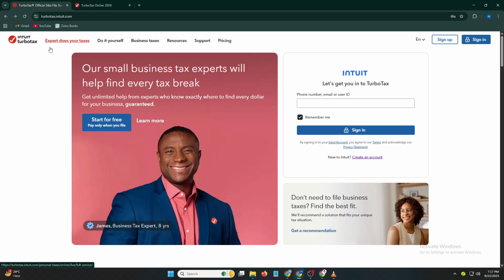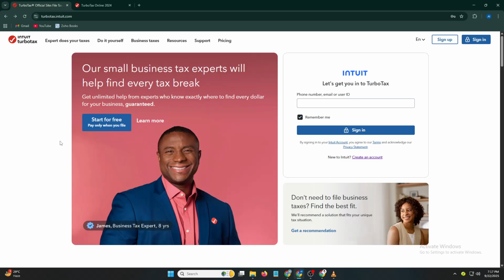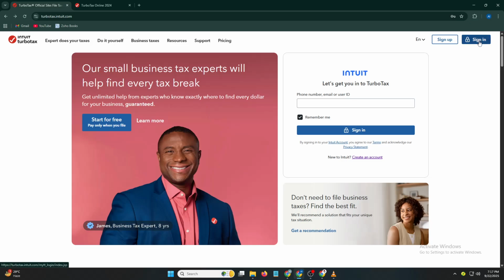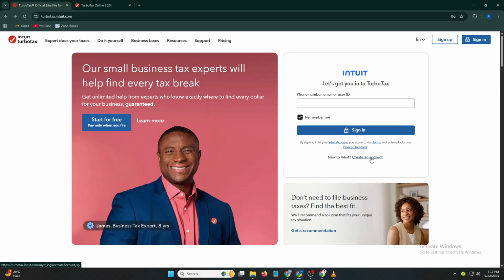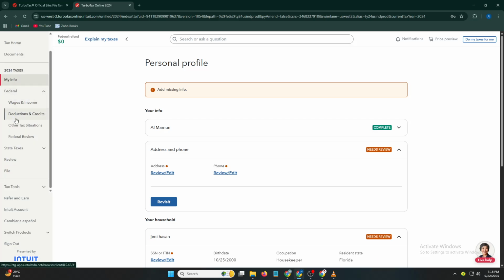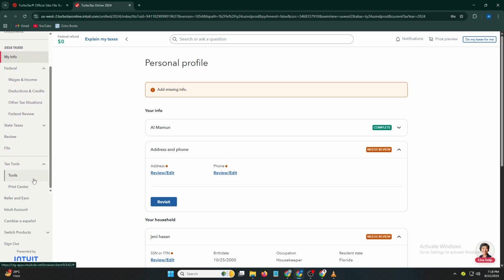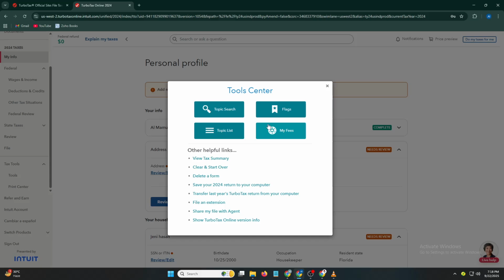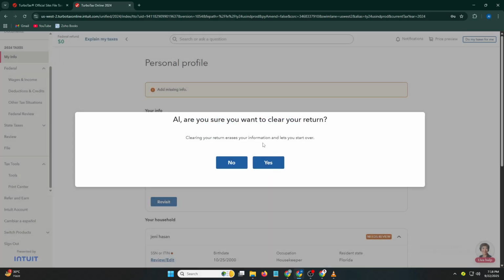How to Clear and Start Over Turbotax -2025 (Full Guide)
How to Clear and Start Over Turbotax

In this video, you’ll learn how to clear and start over TurboTax quickly and safely. Whether you made mistakes on your tax return or need a fresh start, this guide walks you step by step through the TurboTax reset process. We also cover tips for managing your TurboTax account, deleting previous entries, and ensuring your new filing starts clean. Perfect for beginners or anyone needing a simple restart!